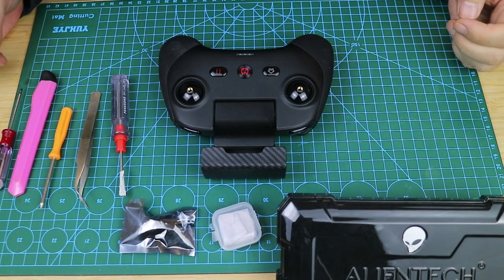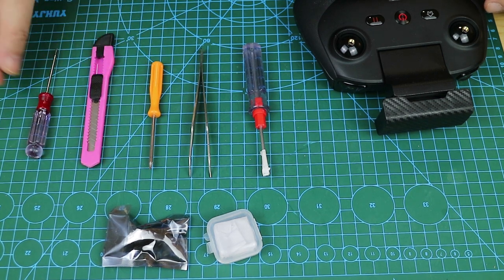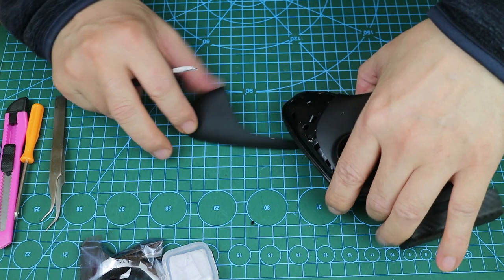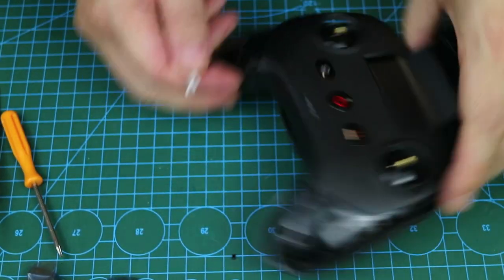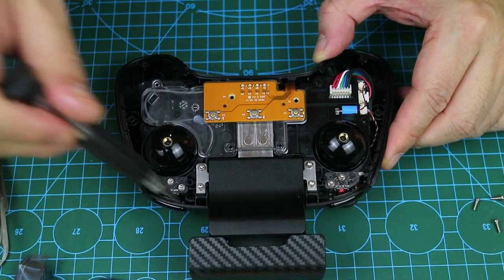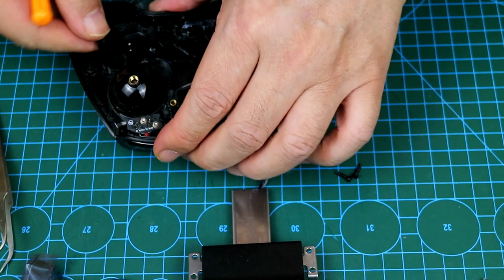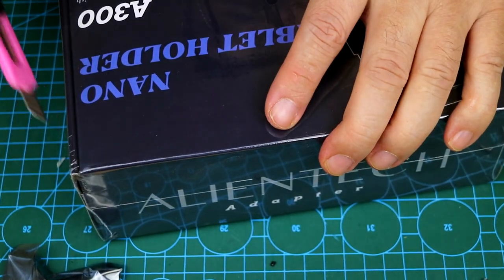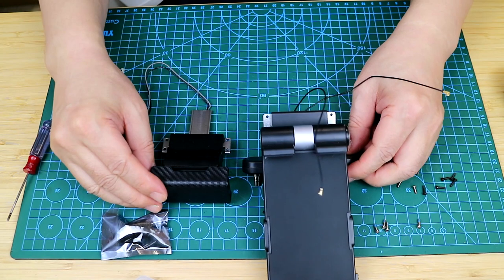How to modify upgrade controller of Autel EVO Lite+ Nano to add ALIENTECH antenna with tablet holder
Tired of weak signals causing disruptions in your drone flights? Upgrade your Autel Lite+ or Nano+ remote controller with our external adapter and tablet mount – the ultimate solution for boosting your signal strength and achieving seamless, interference-free flights.

Introducing the perfect accessory for your Autel Lite+ or Nano+ drone: an external adapter and tablet mount for your remote controller. This upgrade allows you to connect an external antenna, such as the ALIENTECH range extender, to boost the signal strength of your remote controller and increase its resistance to interference in high interference areas.

In addition to improved signal performance, this adapter also allows you to use tablets and smartphones of all sizes with your remote controller, giving you a clearer visual experience during flight. The adapter is also foldable, adjustable, and stable, making it easy to take with you on the go.

Including Apple's iPhone 4-15, iPad, iPad mini, iPad Air, iPad Pro, etc. In addition to Apple, it also supports tablet computers of almost all brands, such as Samsung and Huawei.

Don't let a weak signal hold you back – upgrade your Autel Lite+ or Nano+ drone with this external adapter and tablet mount for your remote controller today.